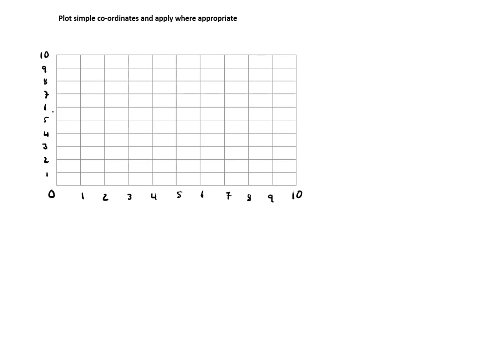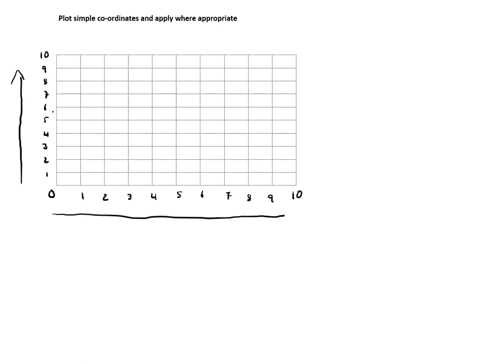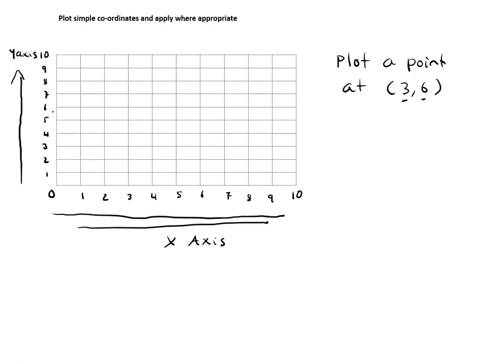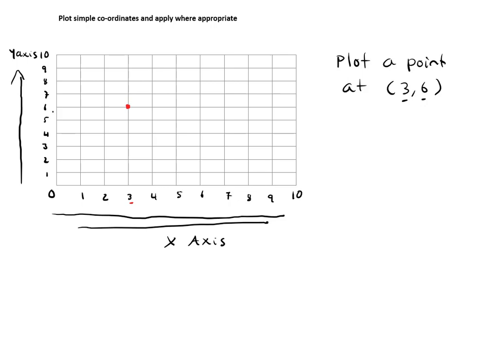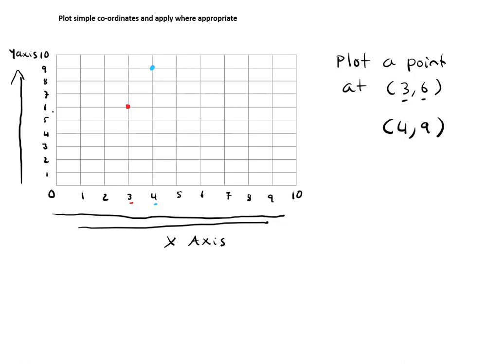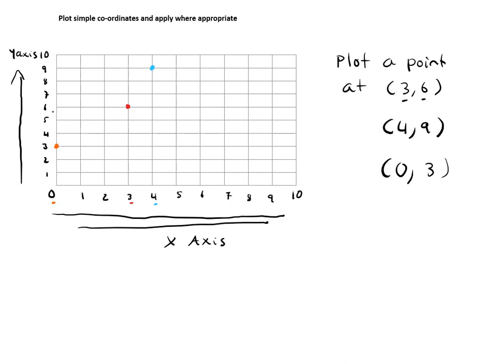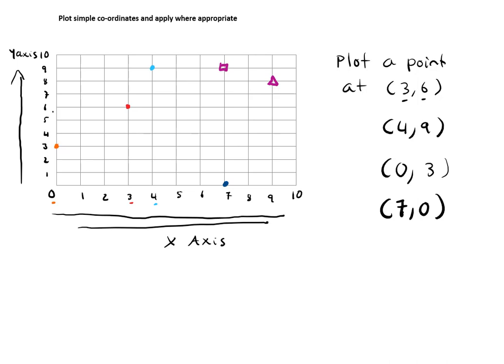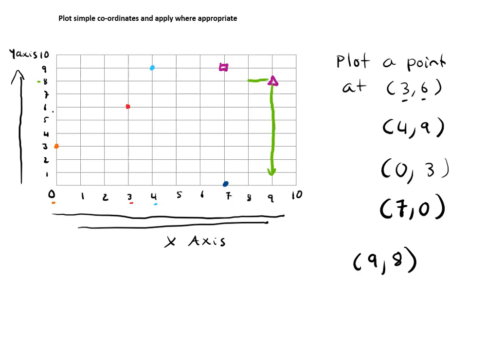Plot simple coordinates and apply where appropriate